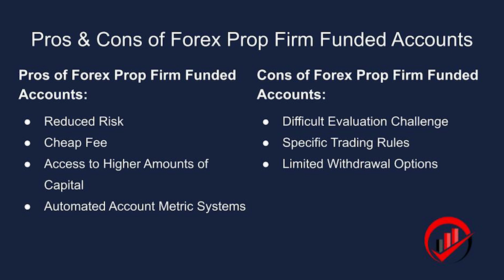Prop VS Personal forex trading account! Which one should you use and WHY!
The proprietary trading firm industry has evolved drastically in the last few years, meaning that traders have almost unlimited possibilities to become funded with a prop firm. They can choose between different account types and sizes in order to become funded without risking any of their own capital besides the initial one-time or monthly fee that the prop firm charges the trader. This allows individuals to work with a significant amount of capital and consequentially earn a specific percentage profit split based on their profits.

The main pros of proprietary trading firm funded accounts are the following: reduced risk, cheap fees, access to higher capital, and automated account metric systems.

Do you prefer trading on your own personal account that you opened through a broker, or are proprietary trading firms the way to go? Let us know your thoughts and experiences while trading with personal and funded prop firm accounts and which you prefer!

You can also join our free Telegram channel or our Discord group